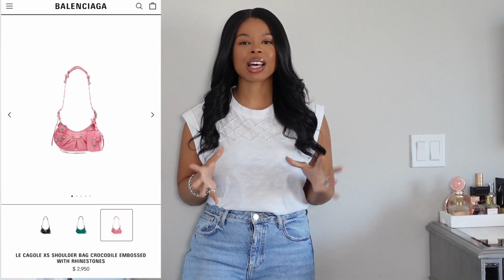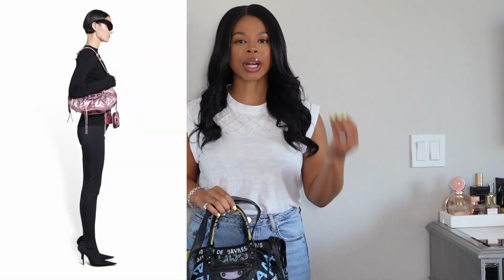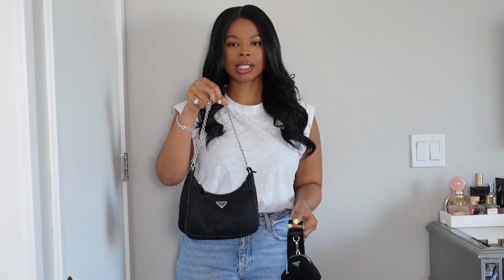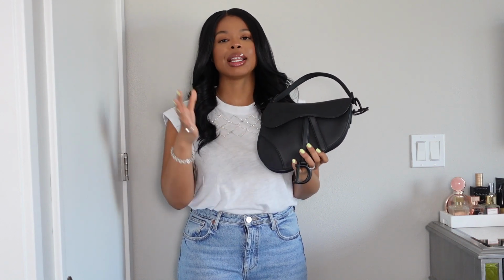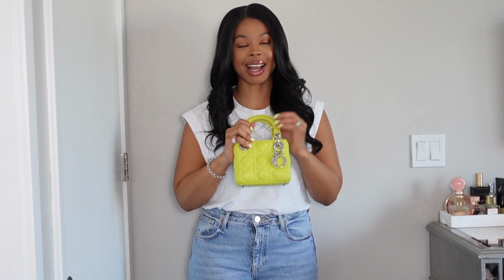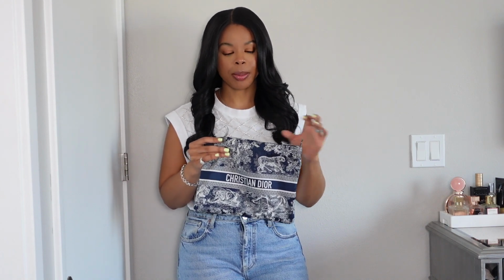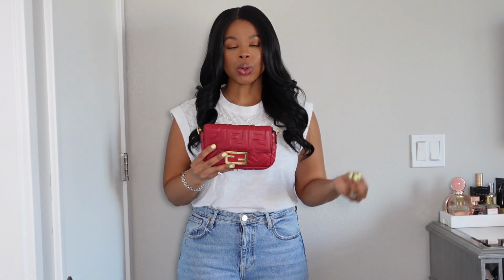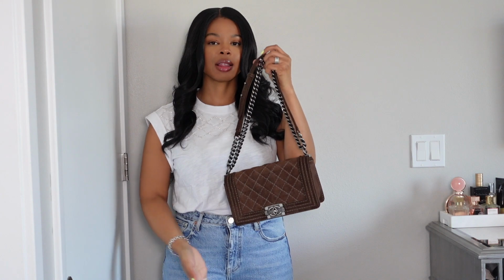WHAT YOU NEED TO KNOW BEFORE BUYING THESE BAGS! *THINK TWICE ABOUT THESE*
Hey y’all! Today, I’m going over a few things you need to know before you buying the Balenciaga le cagole, Prada crystal re-edition, Dior saddle or Chanel flap bags! This video also mentions the Balenciaga city bag, Lady Dior, Fendi mini baguette, Chanel boy bag and Prada crystal shopper tote and Prada 2005 re edition.

LMK in the comments what trendy handbag you've been considering!

01:51 Balenciaga Le cagole
06:27 Prada Crystal re-edition
09:58 Dior saddle
14:14 Dior book tote, Lady Dior or saddle
18:04 Chanel classic flap

W A T C H  M Y  H A N D B A G  C O L L E C T I O N:

W A T C H  M Y  L A T E S T  H A U L S: